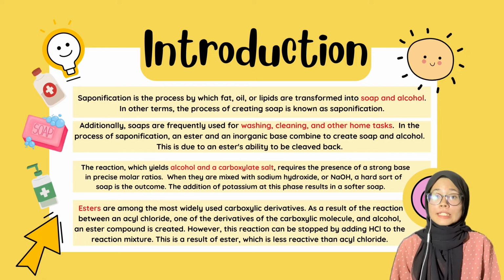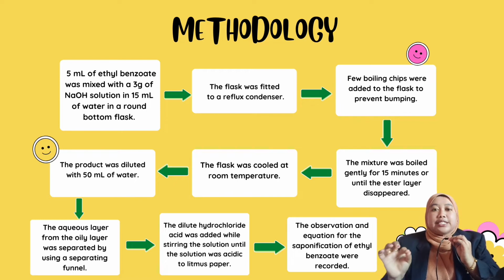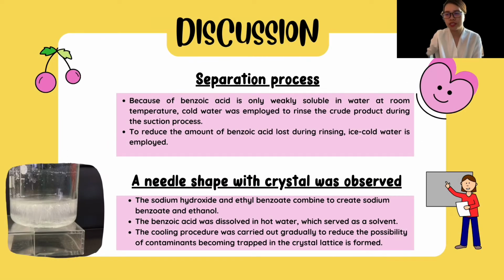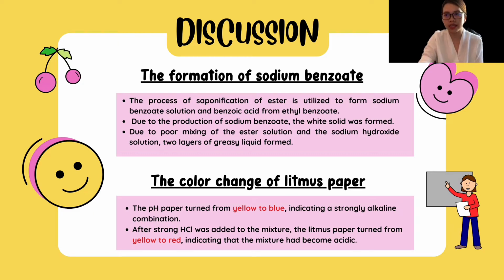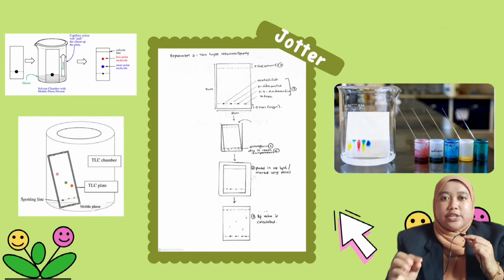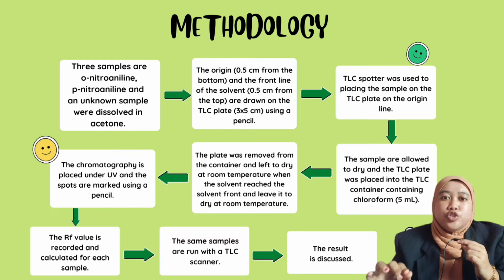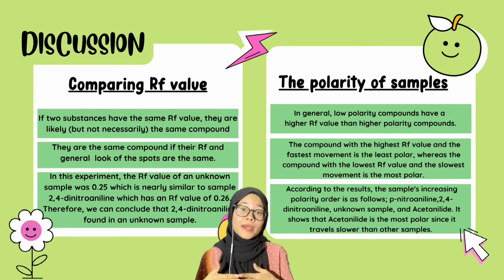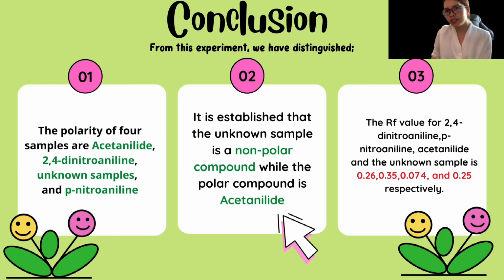LAB REPORT SKO3033 EXP 2 & 3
Group 4 (A)